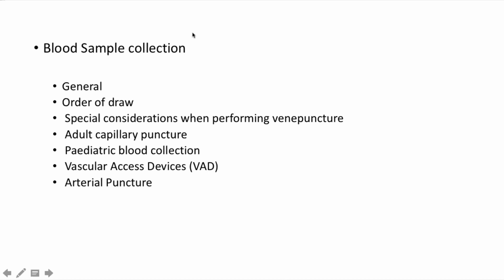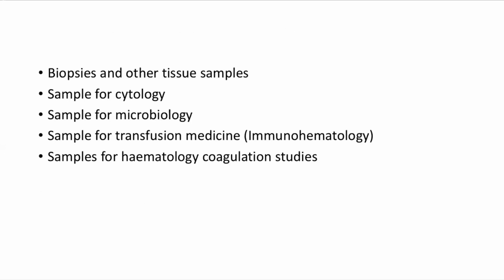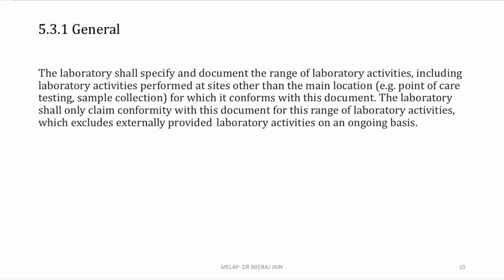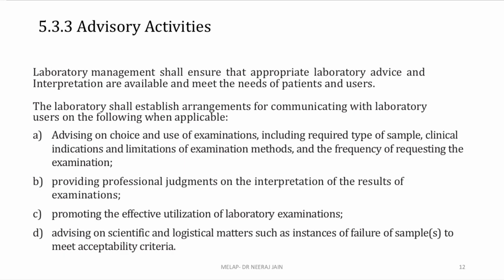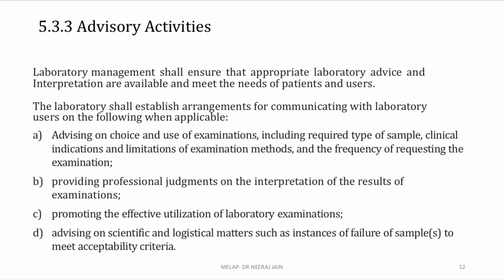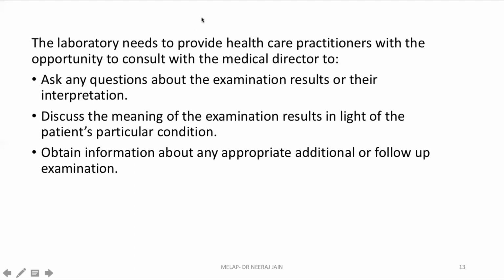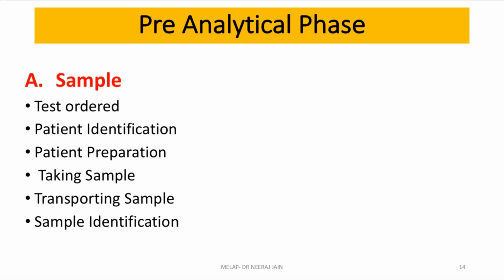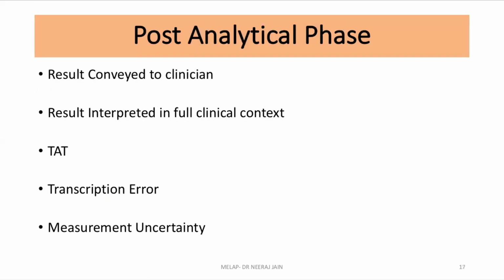melap drjain diagnosticday clinicallab hospitalupdate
Clinical Lab Training 2024

SCIENTIFIC SESSIONS